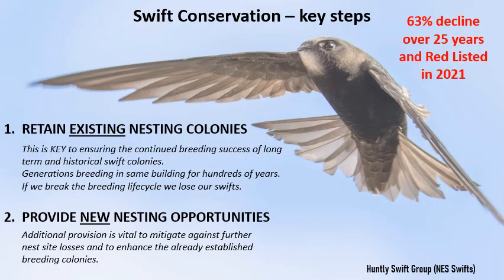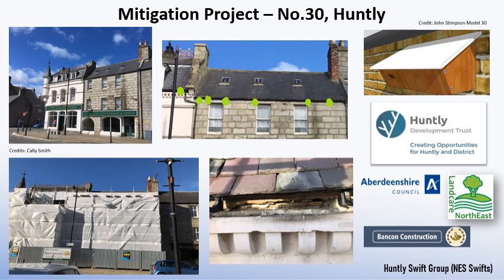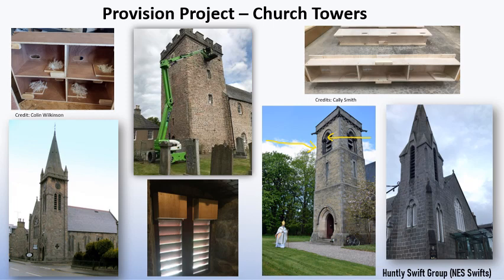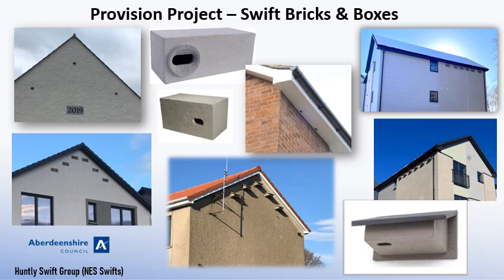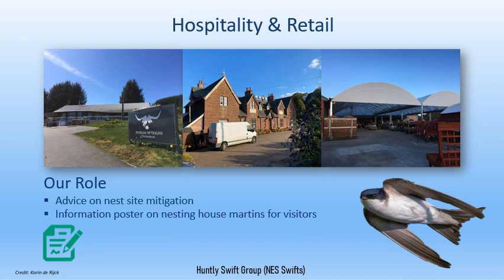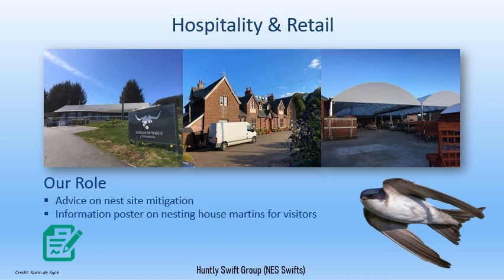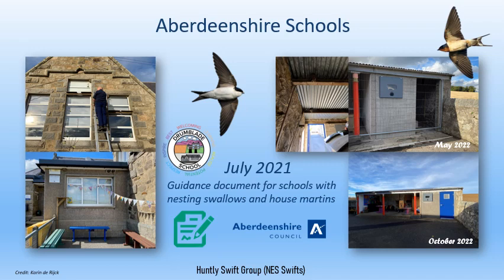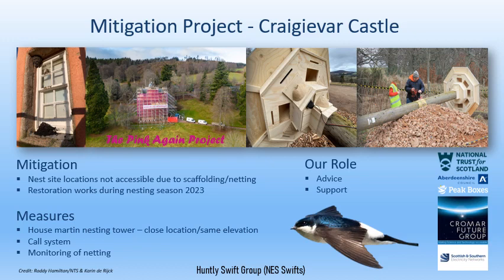Huntly & District Swift Group 5 years on - Cally Smith & Karin de Rijk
NESBReC Recorders Forum 2023